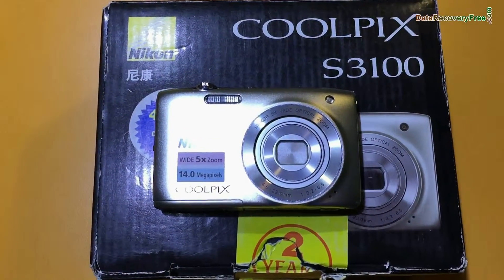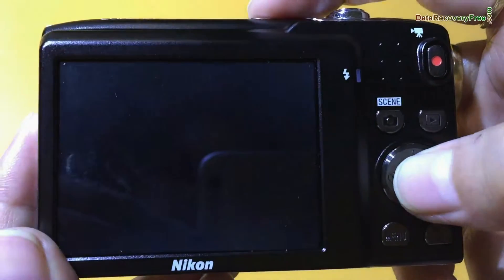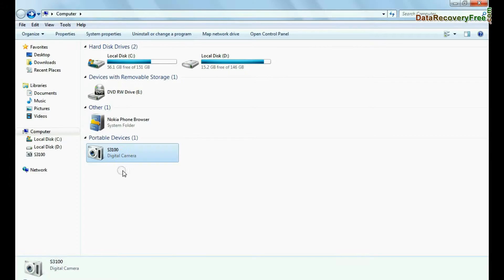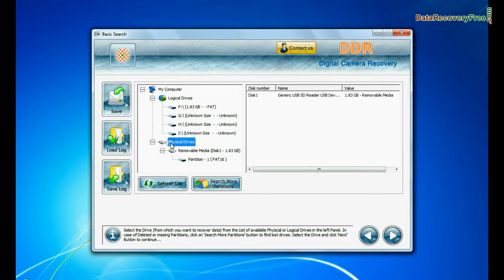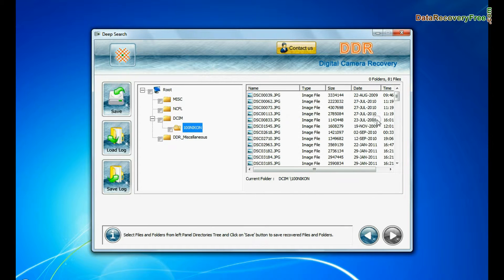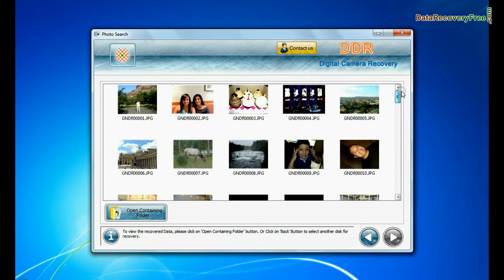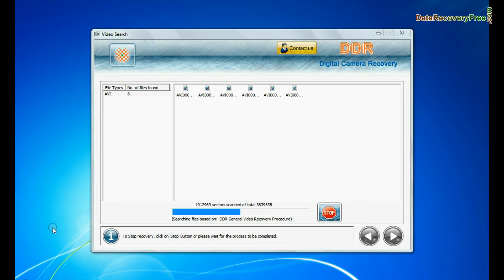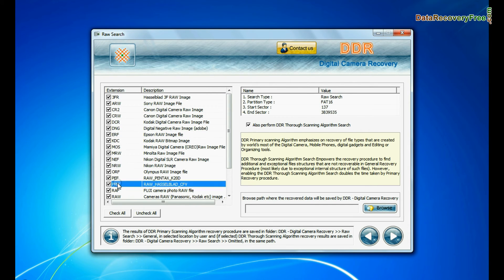Steps to Recover Pictures from Formatted Digital Camera using DDR Digital Camera Recovery Software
In this demonstrative video you will learn steps to recover pictures from formatted digital camera using DDR Digital Camera recovery software. Application provides five data recovery modes (Basic, Deep, Photo, Video and Raw) Search to recover deleted/lost images and videos. Software enables user to preview the recovered files before whole data is actually recovered.